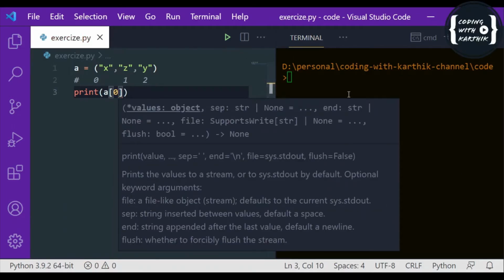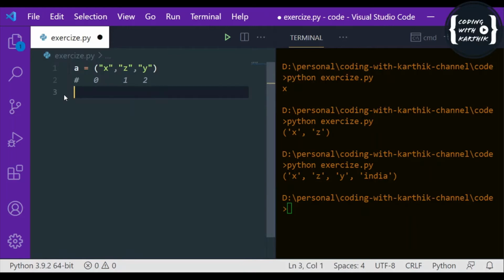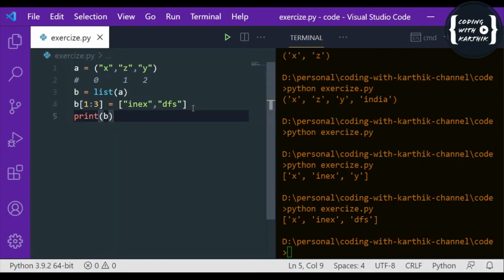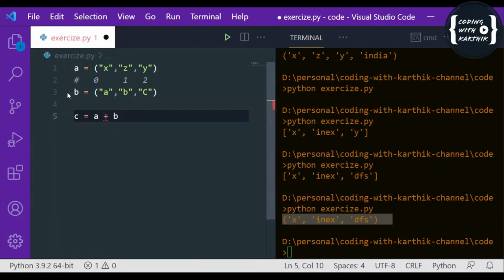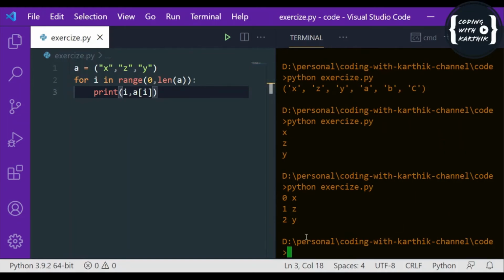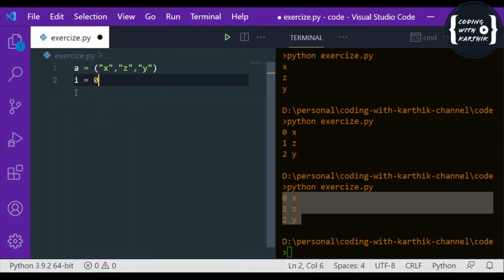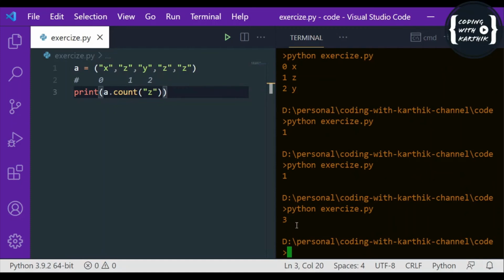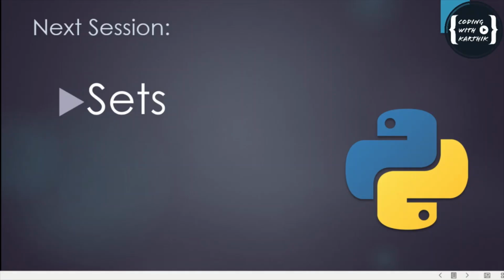Python Tuples | Access/Update/Join/Loop/Other Methods/Examples | Session 4 | Coding With Karthik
Python Tuples | Access/Update/Join/Loop/Other Methods/Examples | Tutorial | Coding With Karthik

coding for beginners
learn coding
what is coding
coding class
python coding

python tutorial
python projects
python programming
learn python
python course
python basics